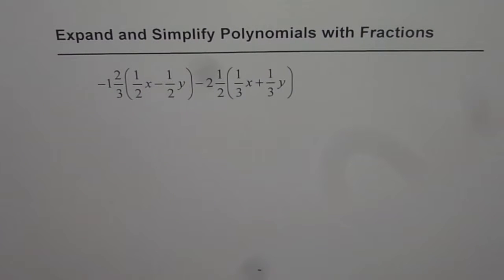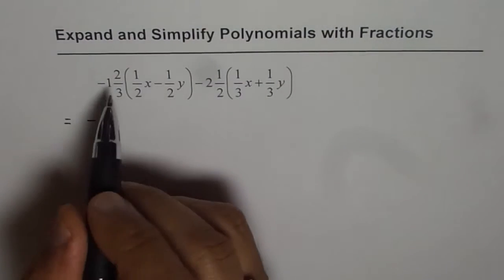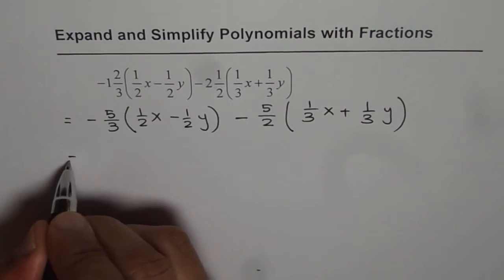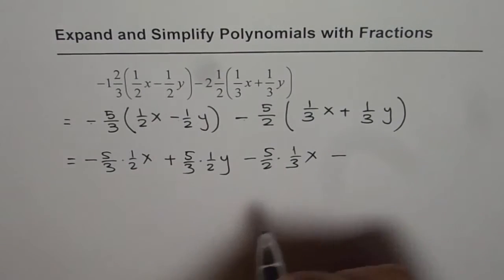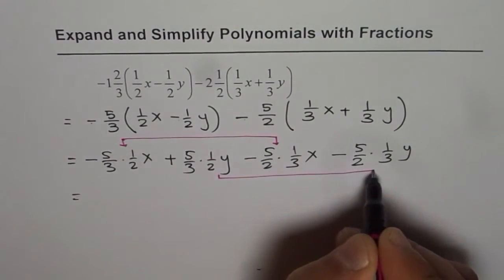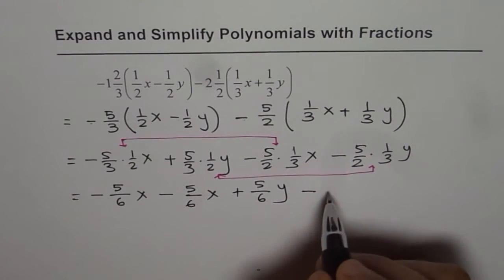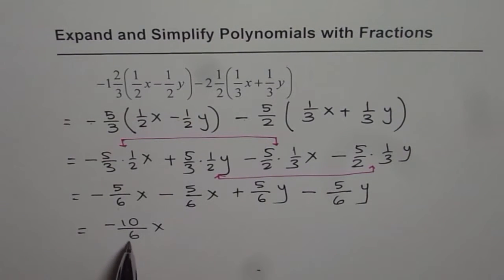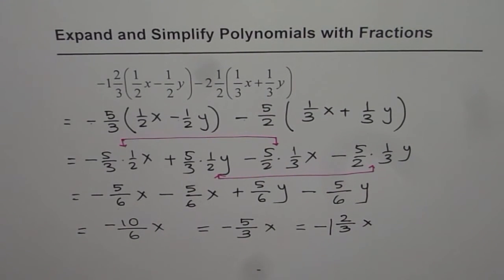Expand and Simplify Polynomial With Mixed Fractions